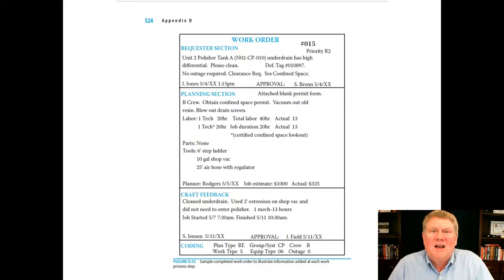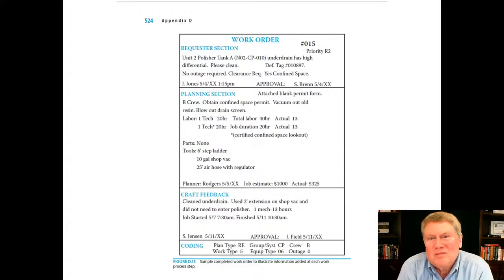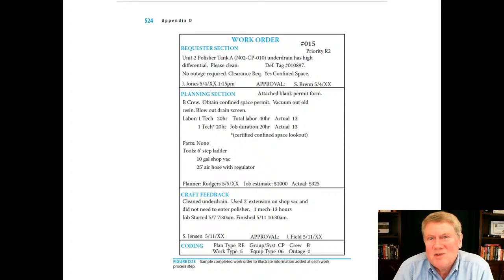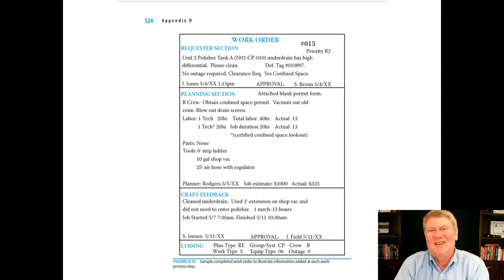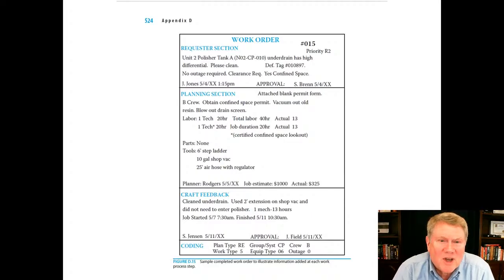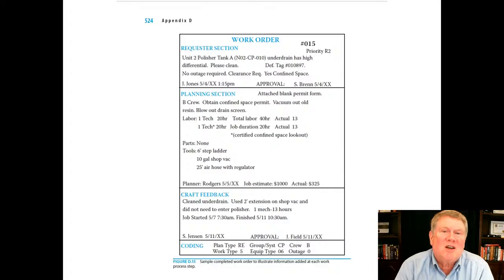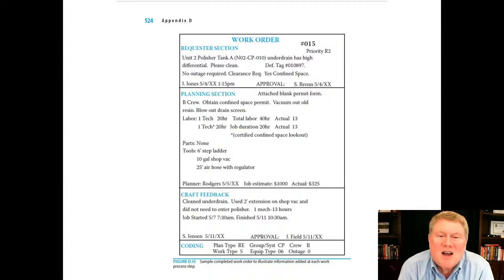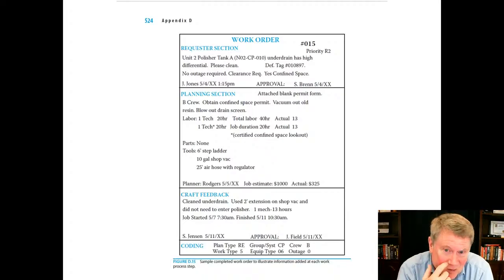P&S 048 Example Job Plan WO 15 Hnbk Fig D15 including Request and Feedback for Polisher Underdrain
Maintenance Planning and Scheduling. Nothing helps better for understanding planning than seeing a few examples. Let’s discuss an example good work request, good starting job plan, and good craft feedback for a polisher underdrain. This work order is included in the Maintenance Planning and Scheduling Handbook 4th edition Appendix D, Figure D-15. A good work request especially includes the asset #, problem symptoms (not just a suggested solution), and attention to the correct priority. The planned labor was simply an entire job amount. There is no need to estimate times for each job step. Notice that there is no description as to what should be and what was done with the vacuumed-out resin. Can it be examined or reused? Who decides that? At this plant no mention was made of the resin because the operators take care of that. “Everyone knows that.” But for a new person (our eventual aim) the plan should make some mention of the operators taking care of the resin. The feedback does go beyond simply “done” and includes a great opportunity taken to reduce the labor by more than half.